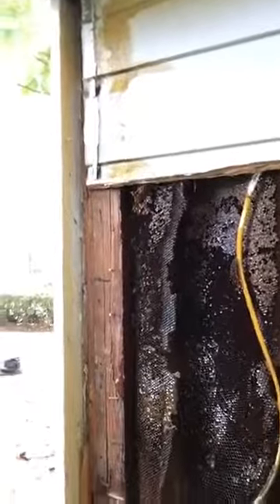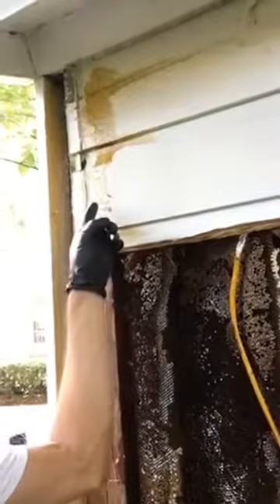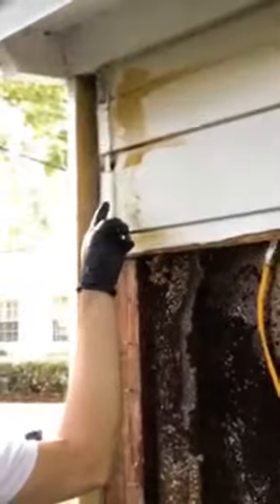20754810 330749060696982 1223215159871275008 n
This is what happens when you call pest control :(